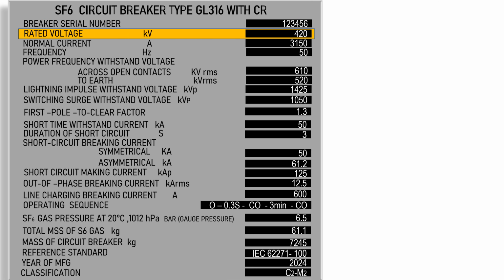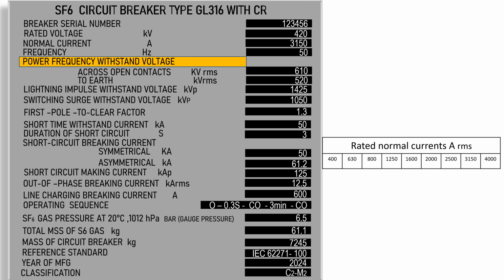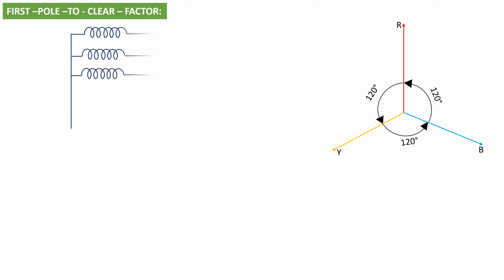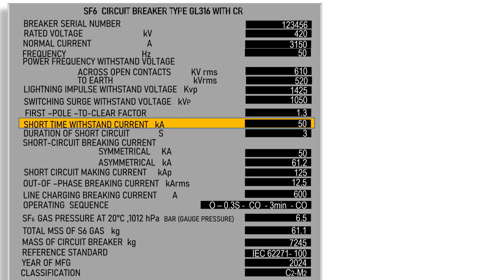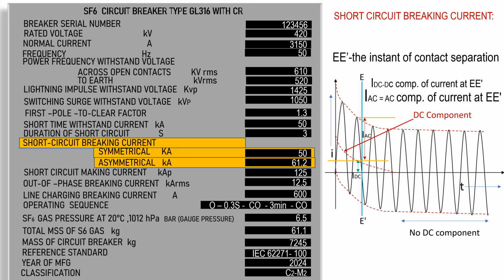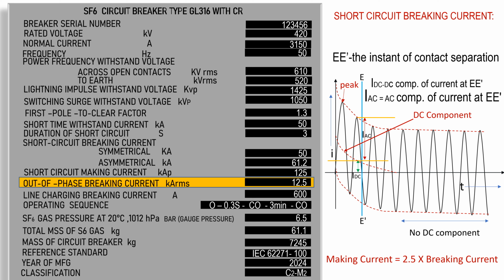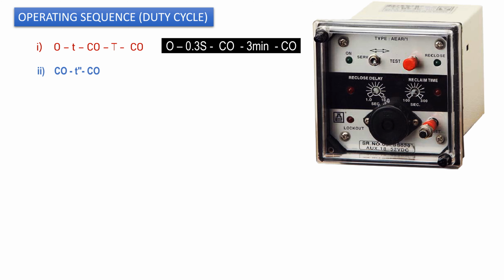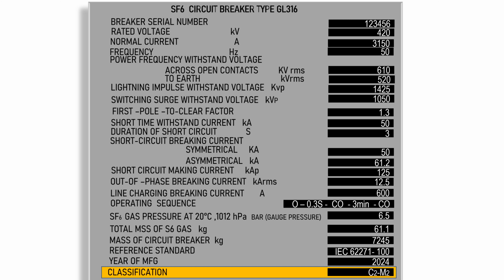SF6 CB NAMEPLATE DETAILS/CIRCUIT BREAKER NAMEPLATE/NAMEPLATE OF CB/RATING PLATE OF CIRCUIT BREAKER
Dear Viewers,